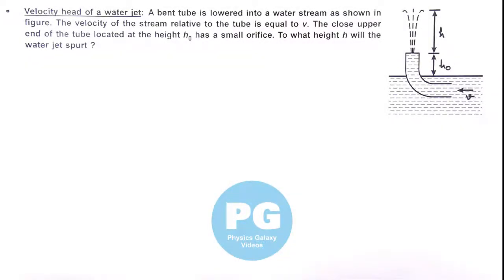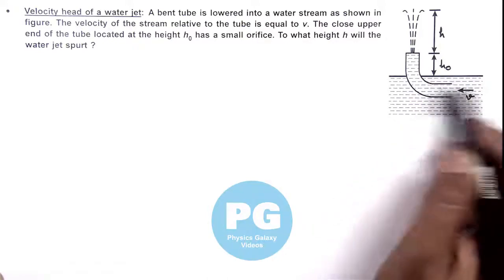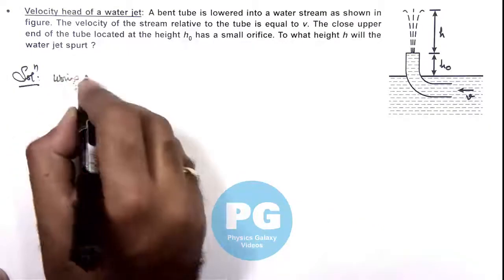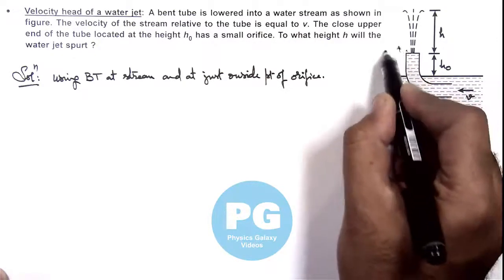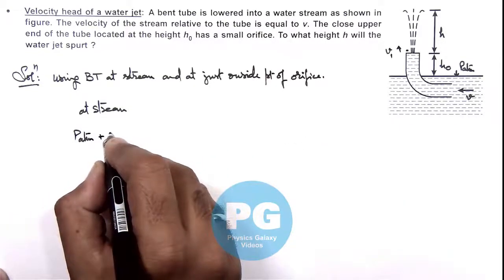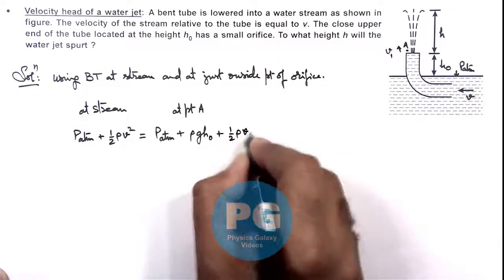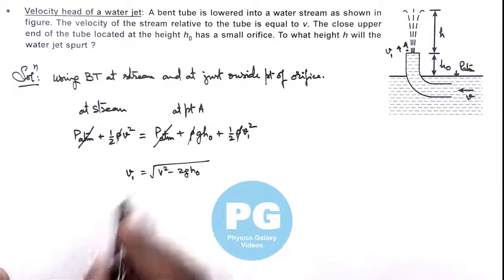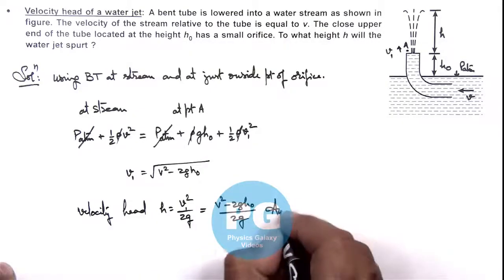39. Advance Illustration | Fluid Statics & Dynamics | Velocity head of a water jet | by Ashish Arora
Learn complete Physics Video Lectures on Kinematics for IIT JEE by Ashish Arora. This is the most comprehensive website on Physics covering all the topics in detail. No wonder, in its trial run itself, this one of its kind website topped the world ranking on Physics learning.